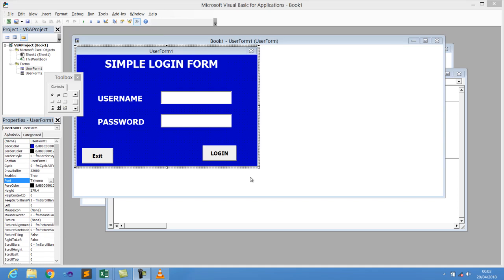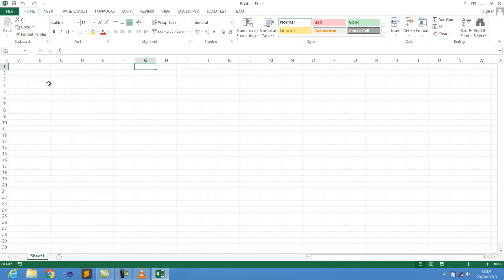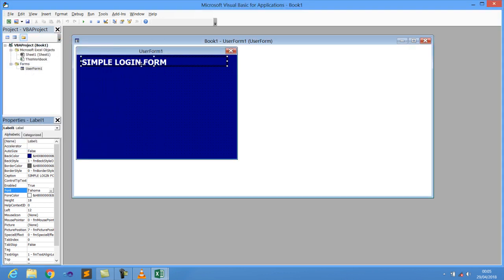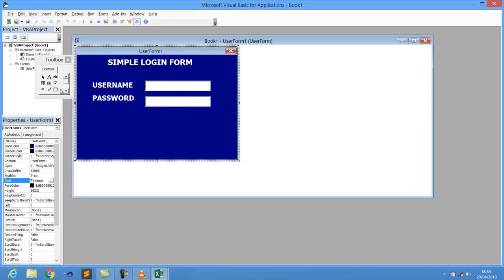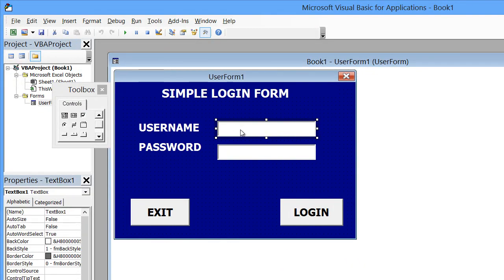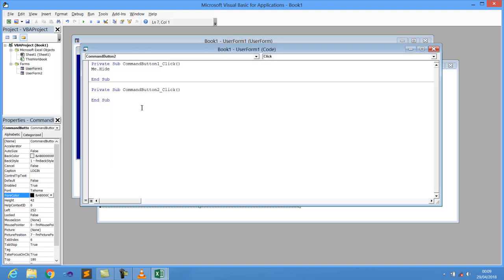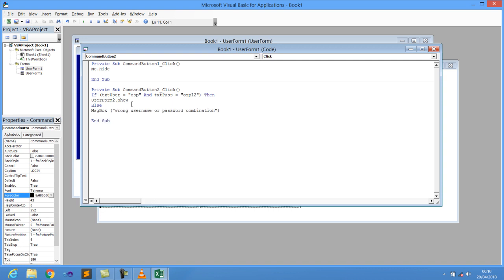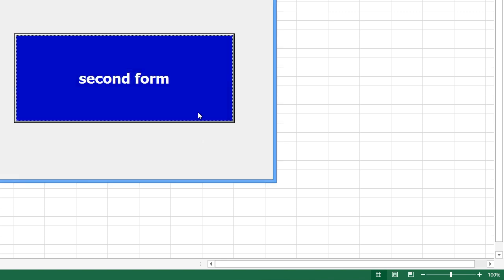microsoft excel how to make or create simple login form in excel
simple login form in excel
how to make a login form in excel
how to create a simple system in excel
how to program in excel
how to make a login form
login forms
login form with password
ms user form
how to create password
how to create a login page in excel ,php,netbeans,java,python
learn programming in excel
how to program systems with login forms
how to make a form in excel and visual basic
how to make a login in php
how to make a login form in visual basic
how to make a login form in ruby and visual basic
how to create a login form in  excel
excel customise password form
how to create registration form
how to create registration form in php
how to create registration form in access
how to create registration form in c programming language
emanulla videos programming videos
how to make excutable files in visual basic and excel